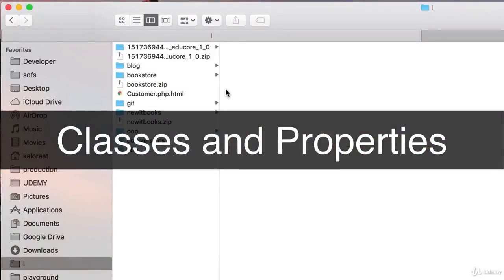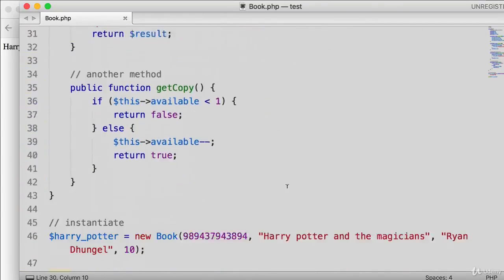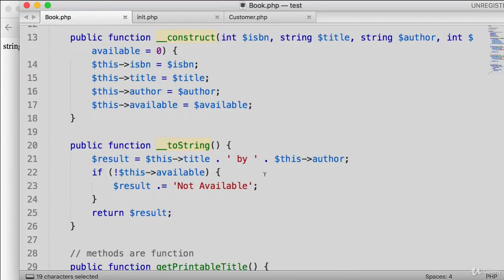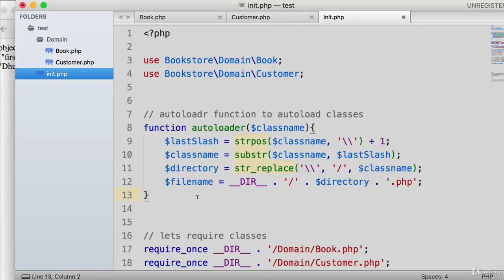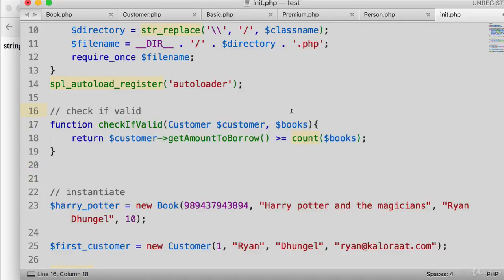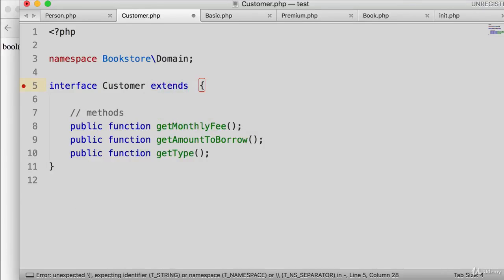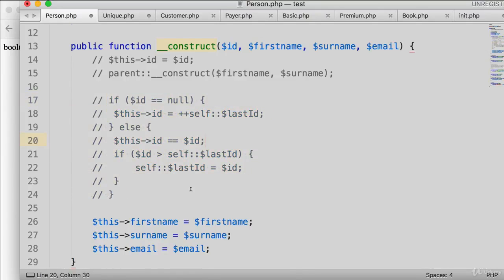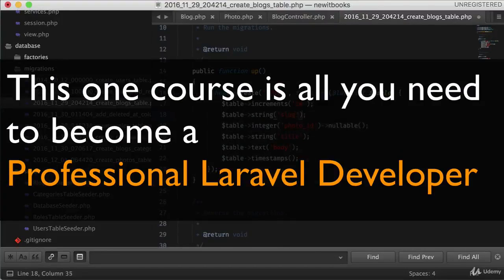PHP OOP Understand Object Oriented Programming in PHP